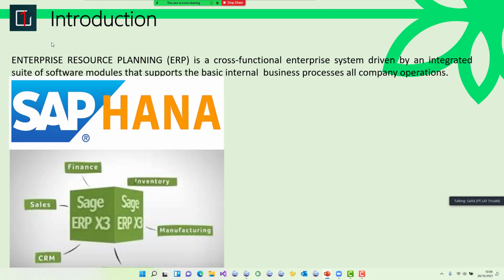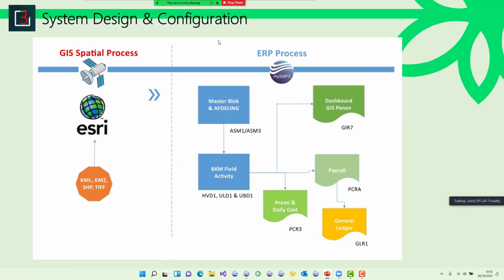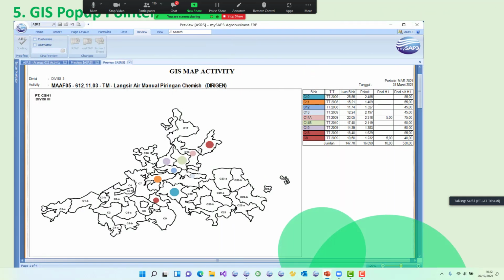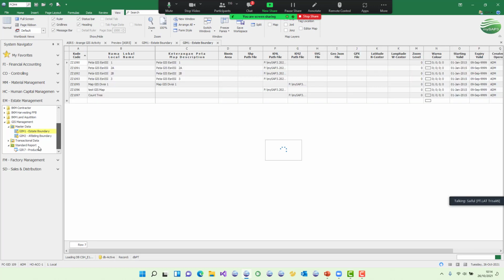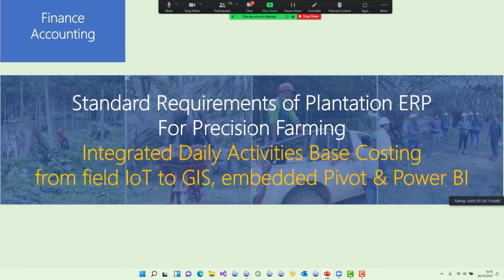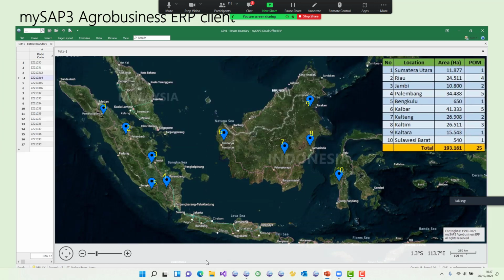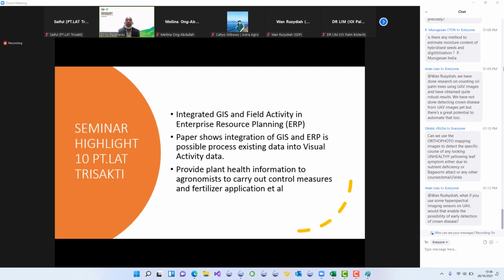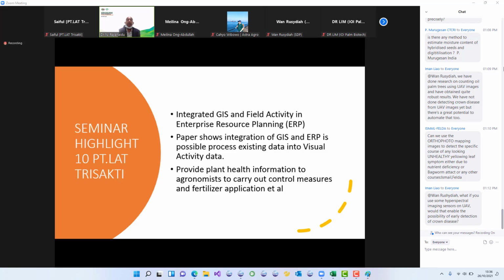International Seminar ISOPB Malaysia 26 October 2021 - Integration GIS in Activity mySAP3 ERP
Integration GIS in Activity ERP
mySAP3 Agrobusiness ERP